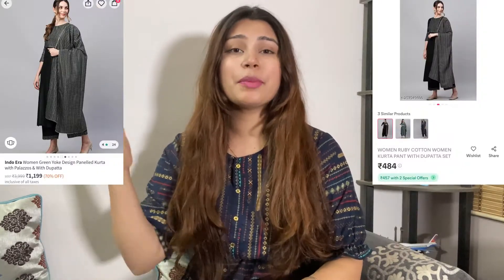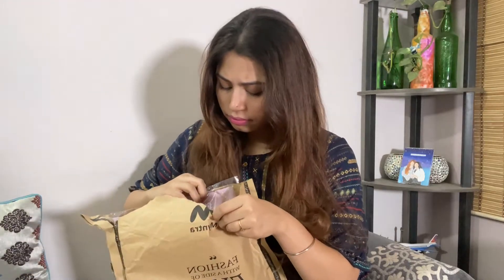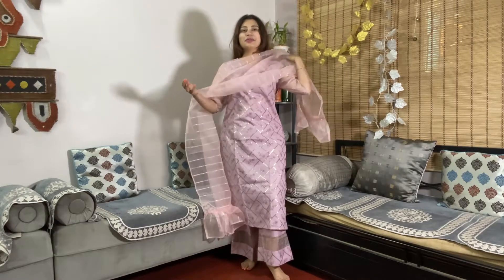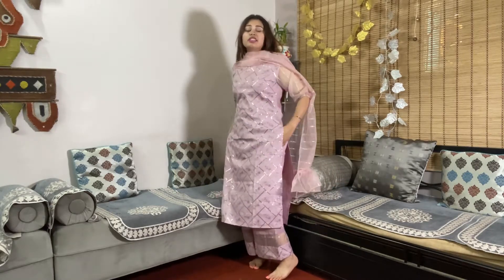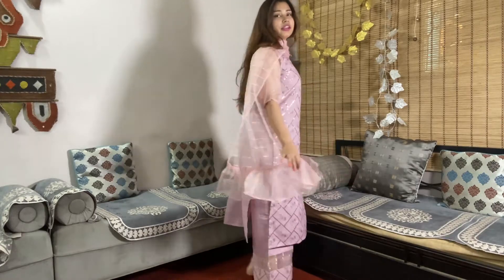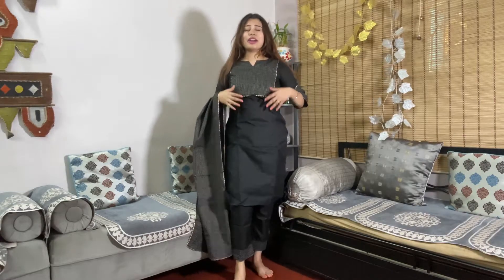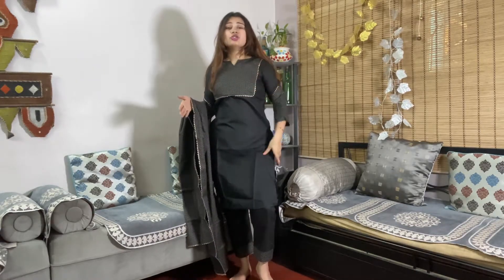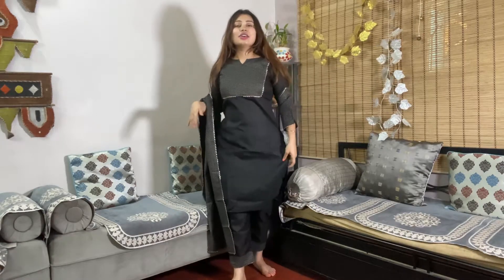Myntra VS Meesho (Kurta Set) | Review Video | Product Review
Hey everyone!
I'm Aanchal and here I'm going to post everyday events that happen in my life.
I'm a food blogger, I love to travel and I'm also interested in photography.

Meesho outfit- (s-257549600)